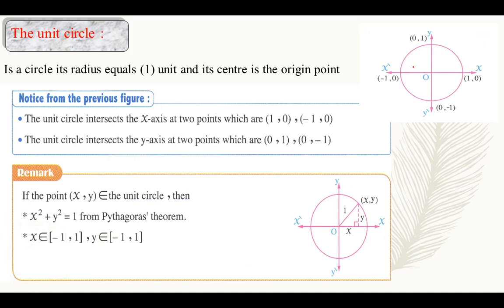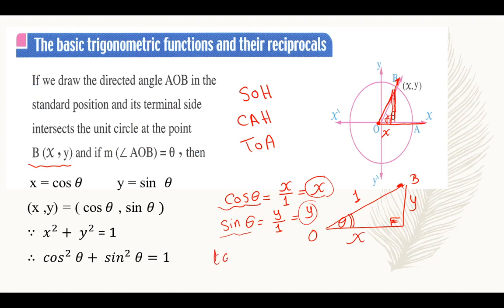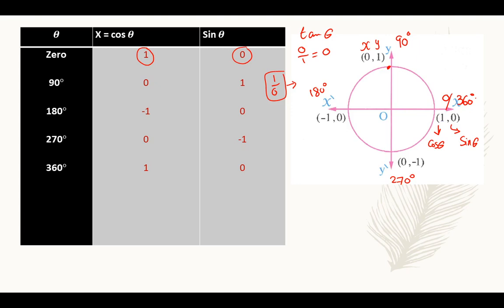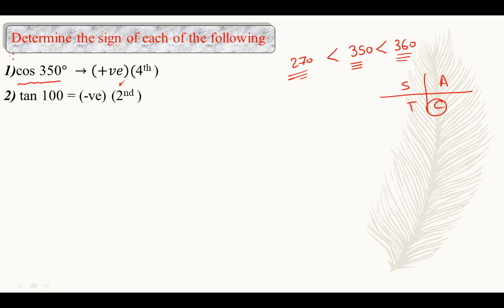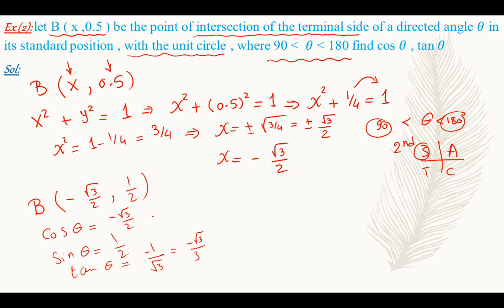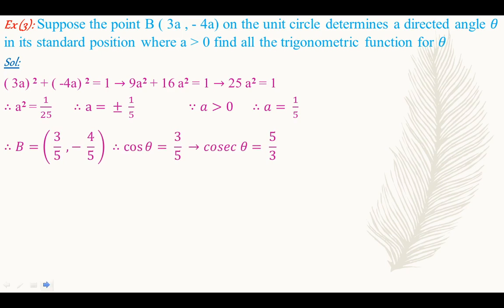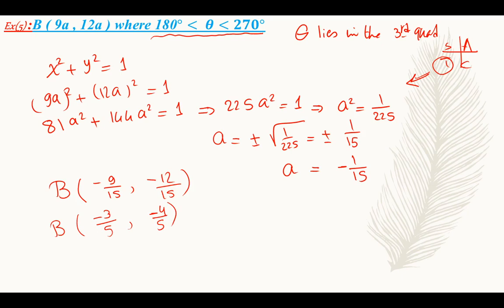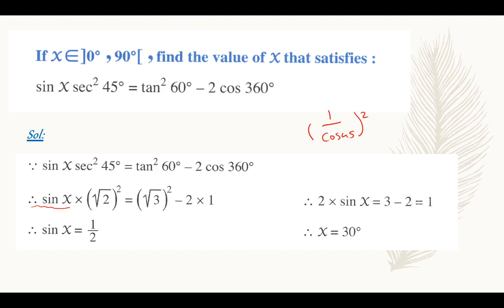trig 2 trigonometric functions